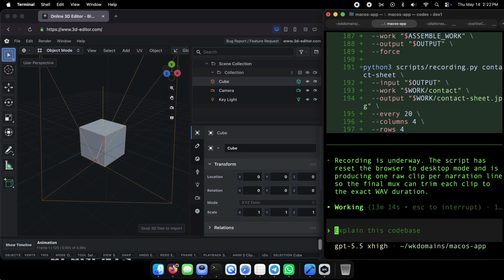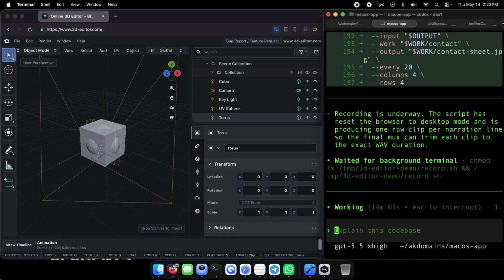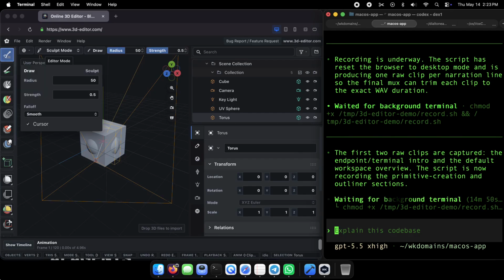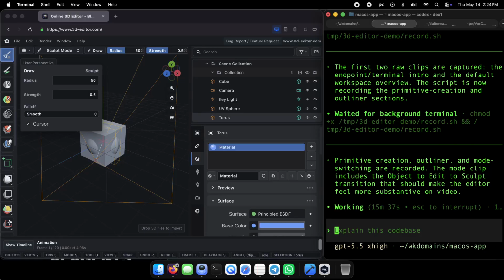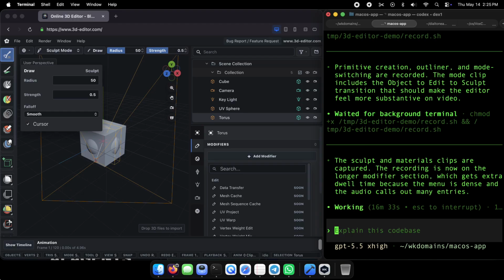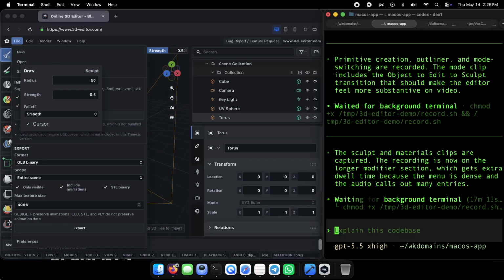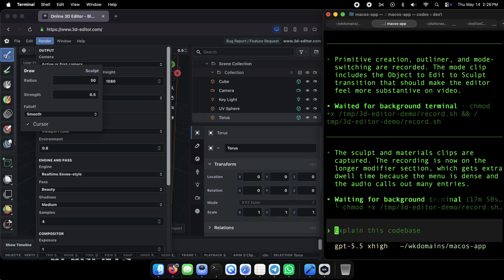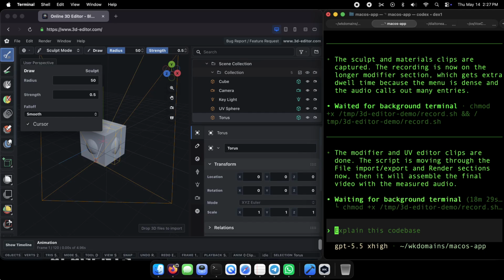Online 3D Editor is a browser-based 3D modeling tool with a Blender-style UI